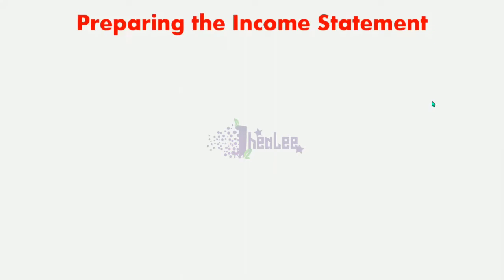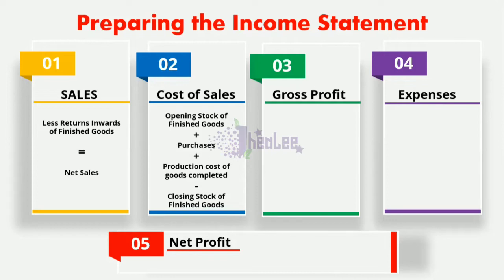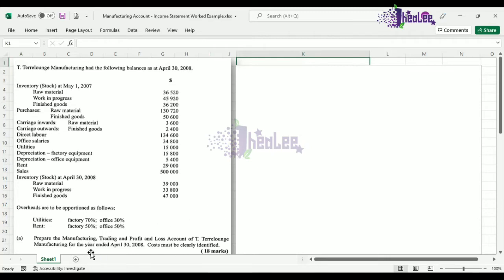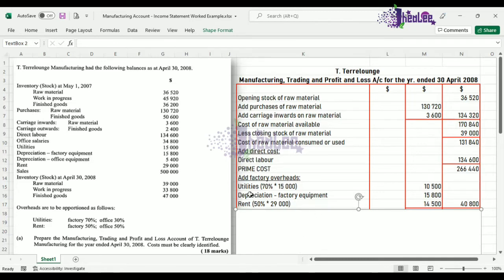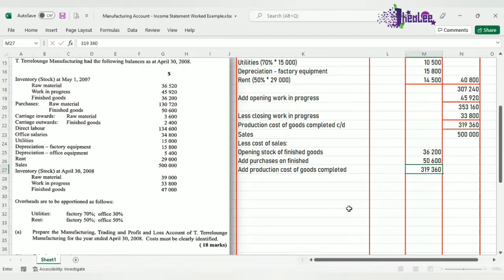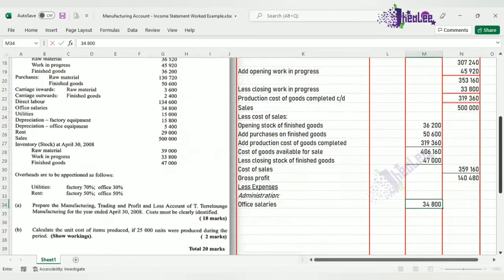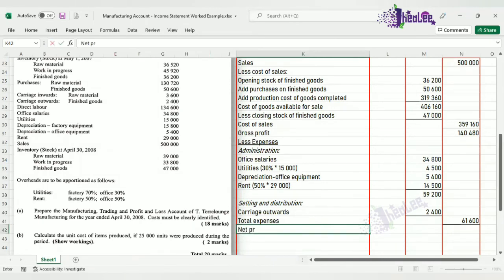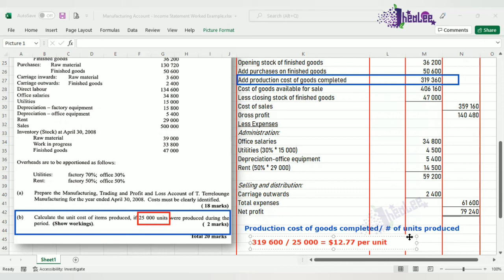Income Statement for a Manufacturing Industry | May 2008 #5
Manufacturing Account | Terms and Classification of Costs | January 2014